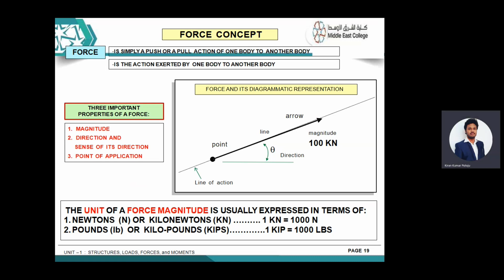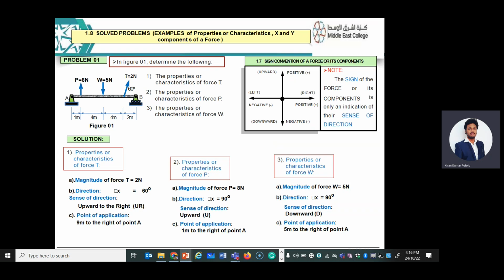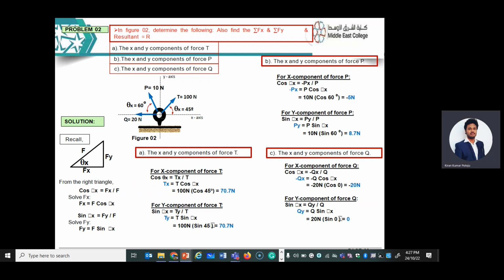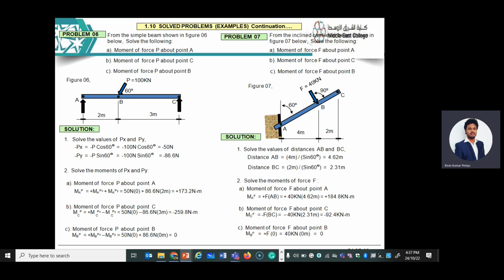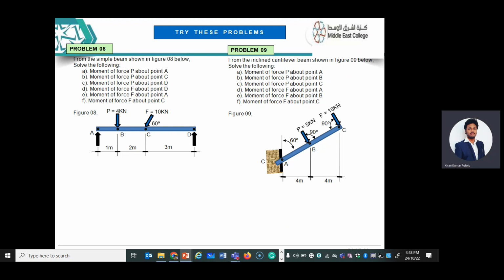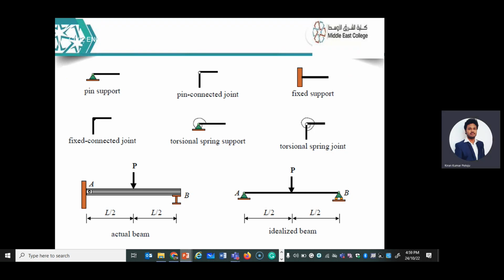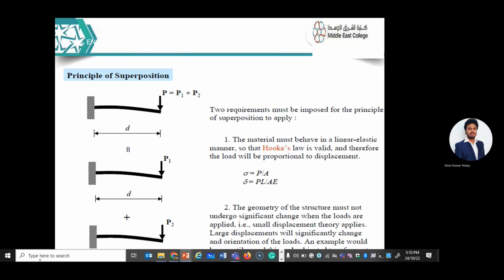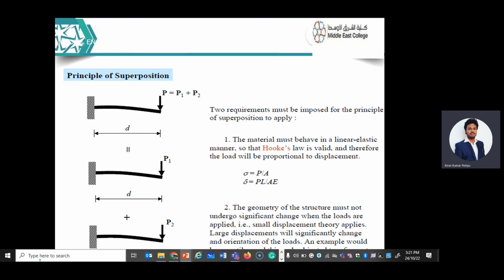SM 1_ Moment of Force